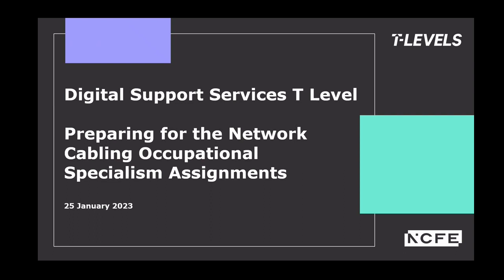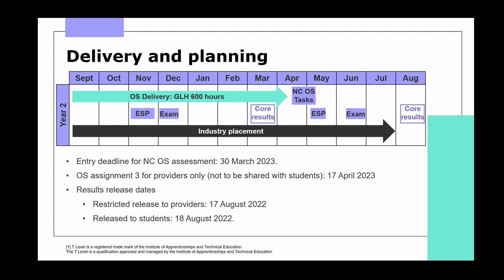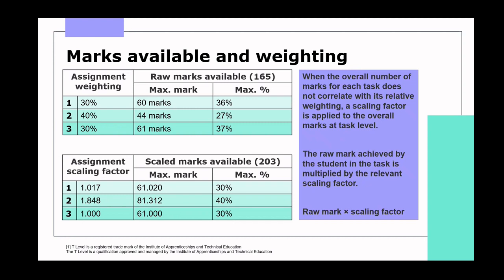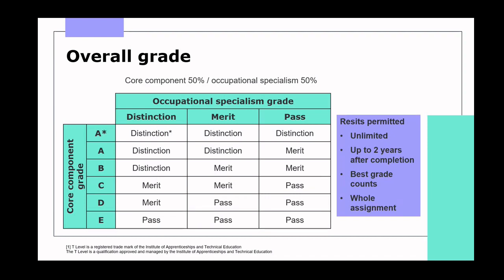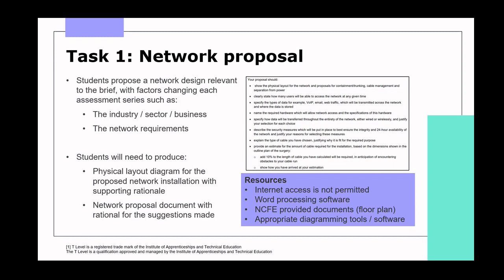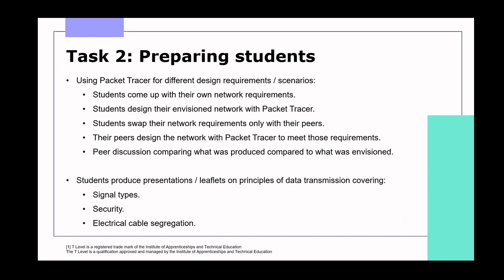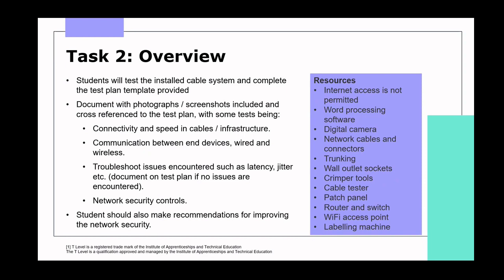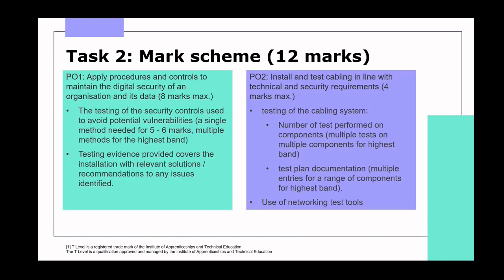Digital Support Services T Level: Preparing for the Network Cabling OS assignments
This session is aimed at teachers / lecturers who are involved with the delivery or preparation of students for the Digital Support Services (DSS) T Level, and those involved with the Network Cabling (NC) Occupational Specialism (OS) and the synoptic assignments. During the session we will explore the content of the assignments, the timetabling / scheduling of tasks, and identify strategies to support students’ revision.